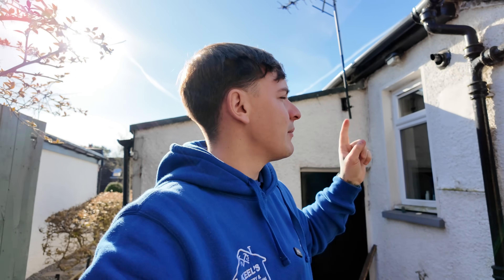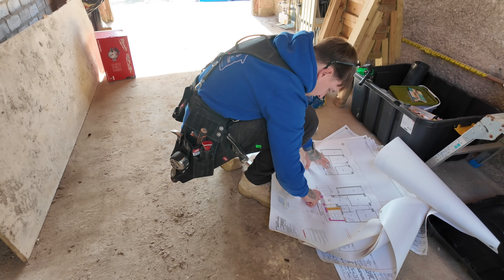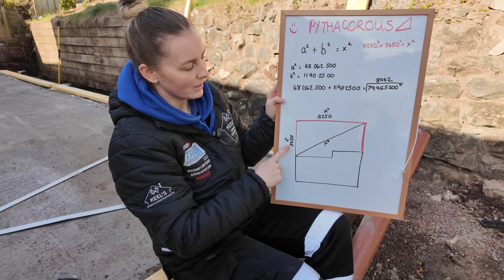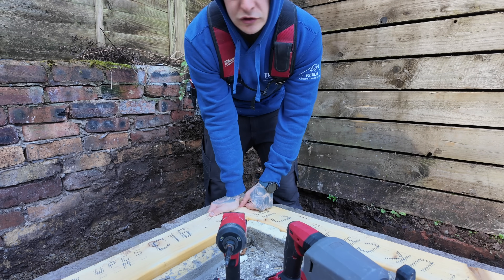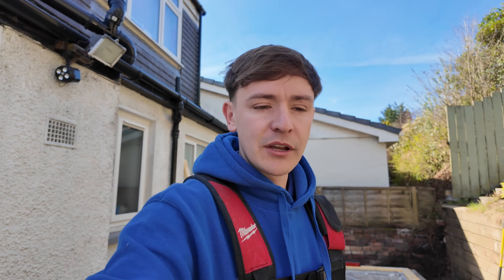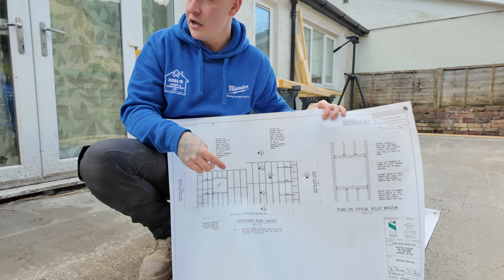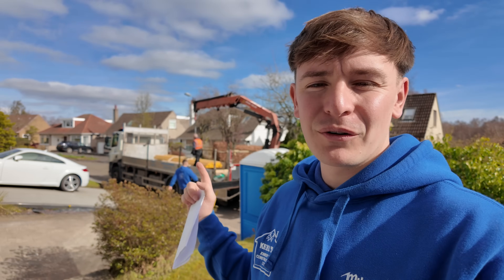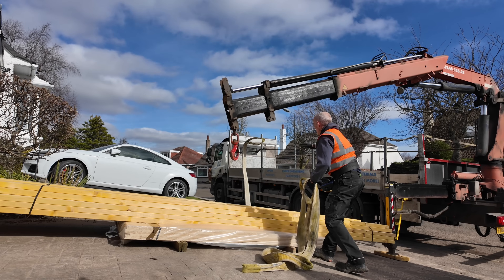Setting Out the Wall Plate | Home Extension UK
Remember in school when you where learning Pythagorus and you thought "I'll never use this again in my life"... well here is a perfect example of Pythagoras in practice 😂

In this video, we accept our timber delivery, find our heights for the kit and set out our wall plate. We use Pythagoras to ensure the wall plate is square and then fix it into place.